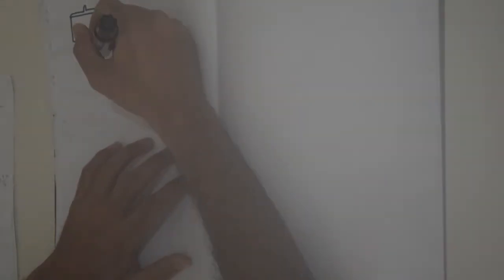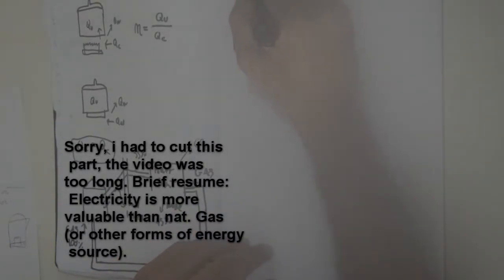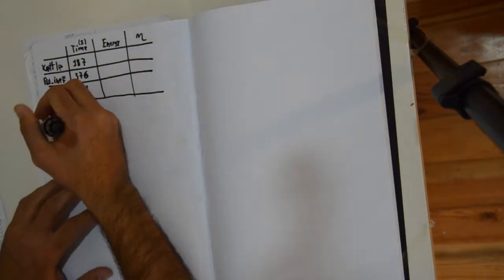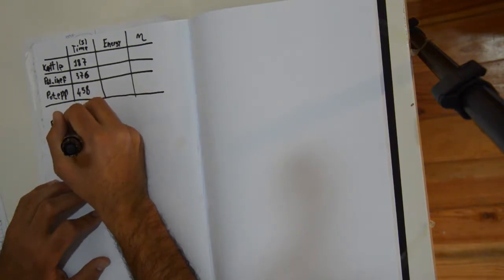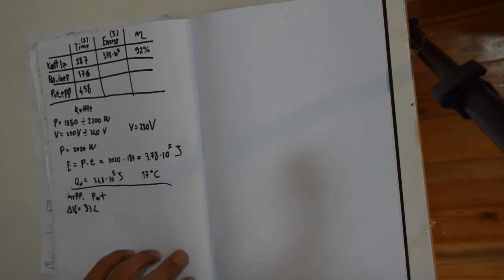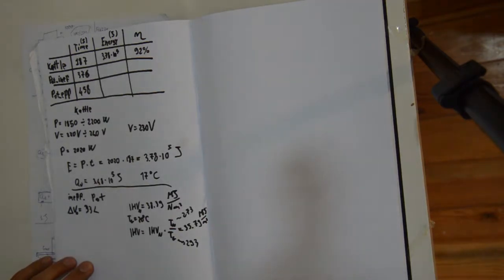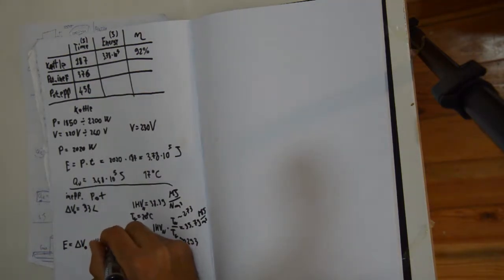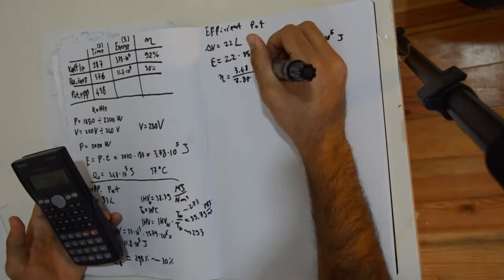What's the most efficient way to boil water ? Explanation and measurements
Hi, it's Luca !
This video can be a bit confusting because the recordings were too long and I had to cut some important parts. I'm sorry for that.

I introduce the concept of efficiency and then I try to measure the efficiency of different ways of boiling water :

1)using a pot on a large gas stove, without a lid
2)using a pot on a small stove with a lid
3)using an electric kettle

Knowing which is the best method can be useful to avoid energy waste, reduce our impact on the climate by avoiding GHGs emissions,
and also save some money.